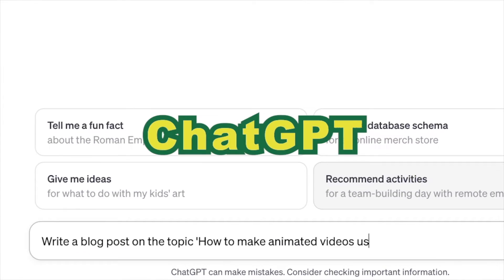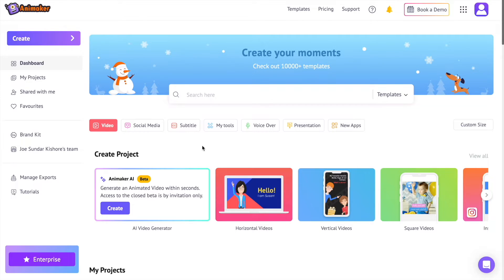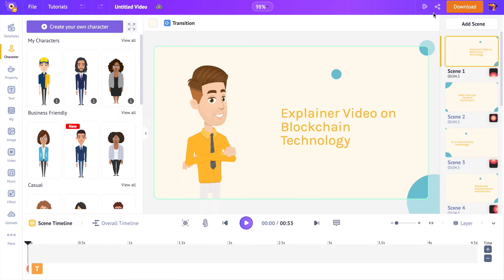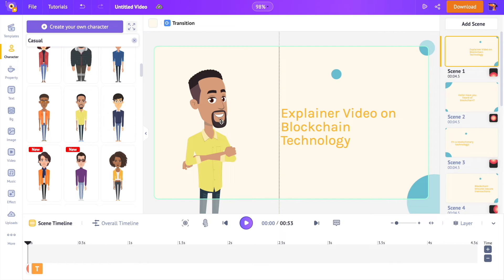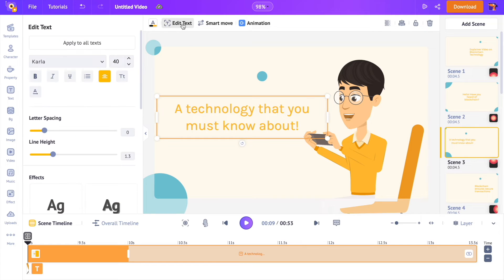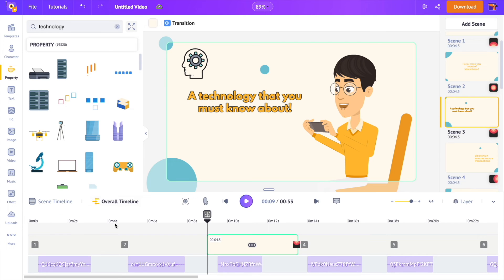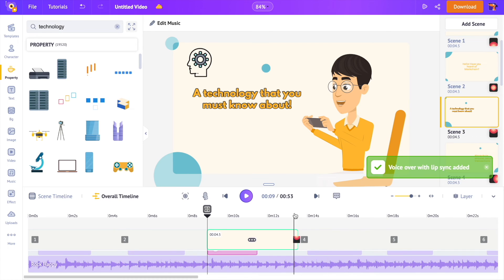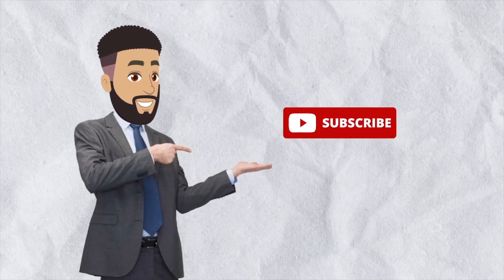How to make animated videos with AI for free? | AI Animation Tutorial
In this video, learn how to make animated videos with AI. We will look at how to make complete animated videos with the power of animaker ai. You can also edit and customize the AI generated video.

Timestamps:

Introduction: 0:00
Creating a video using AI - 1:15
Customizing the characters - 2:45
Customizing the animations - 3:55
Customizing the text & icons - 5:05
Customizing the voiceovers  - 6:25
Downloading the video - 8:50